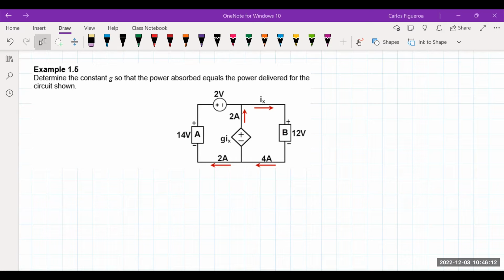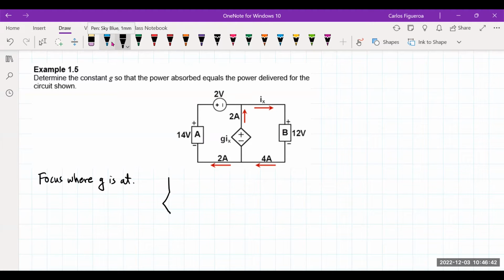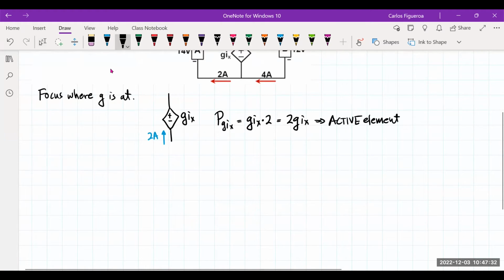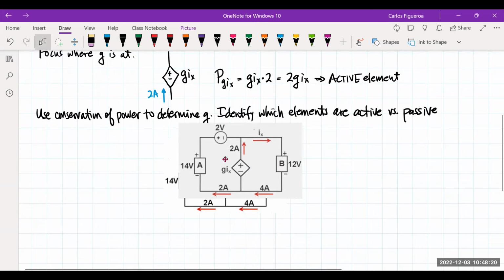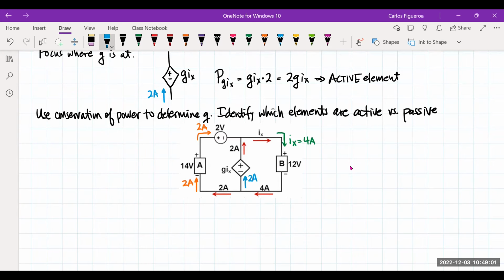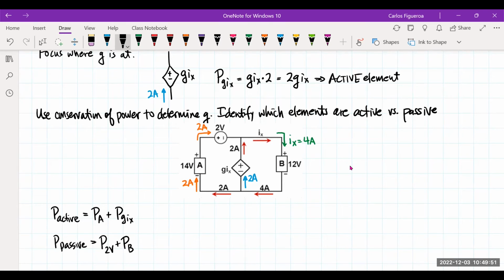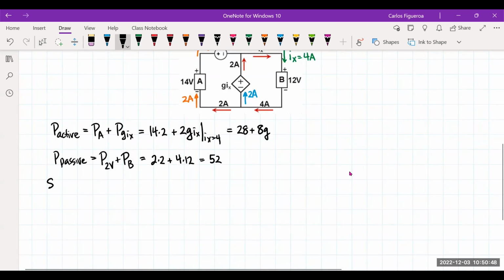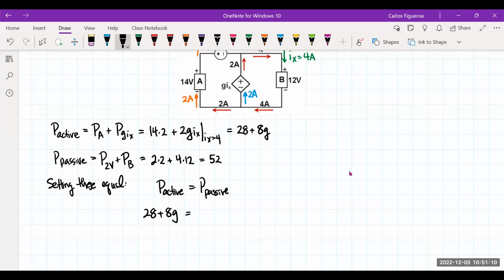Engr15 Example 1.5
Determine the gain so that the power absorbed equals the power delivered for the circuit with a dependent source.